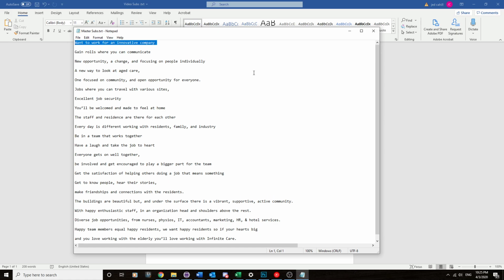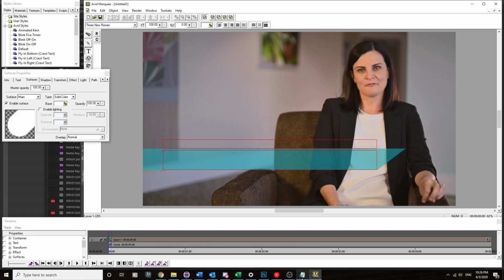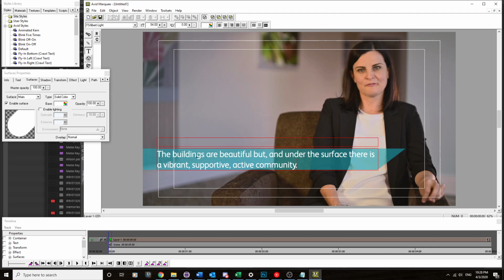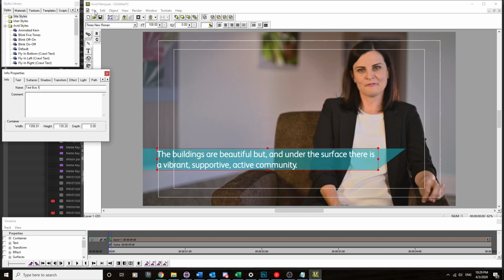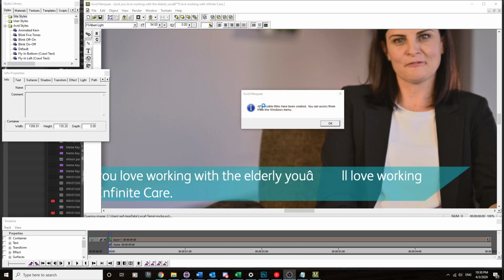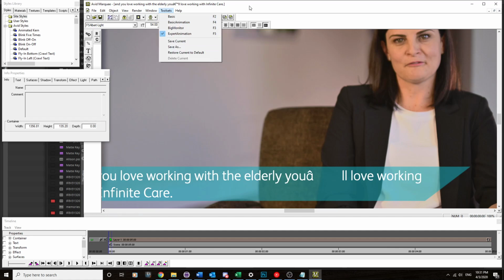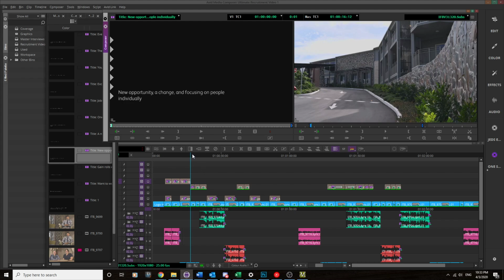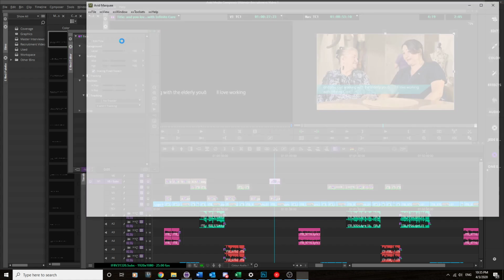Avid MC Automated Text for Lower thirds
It is unbelivable that this trick is not more well known. speed up your titleing process.